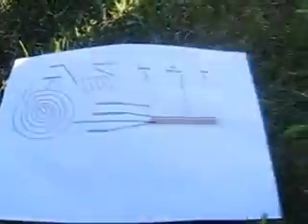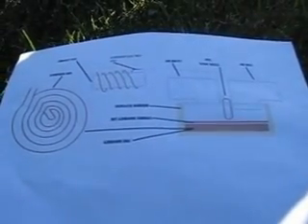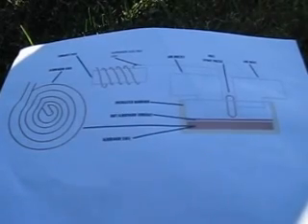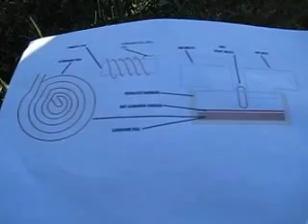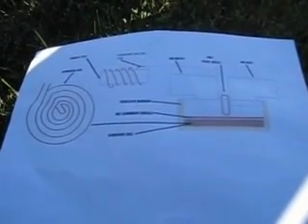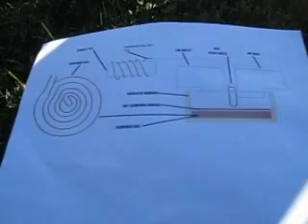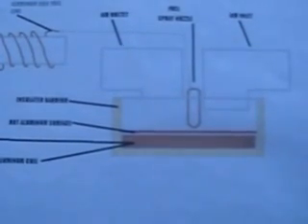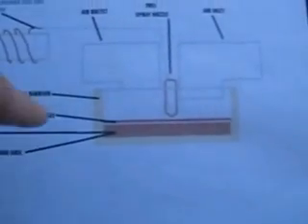Gasoline Vaporizer New Design Part 1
Hello everybody! Thanks for all the questions ideas and comments!

This video is explaining the discoveries I have made while testing my current design. This video also explains my new gasoline vaporizer design.

The design:

I will have a double insulated container. At the bottom of the container I will place an aluminum heat delivering tubing coil. This coil will fill the entire area of the bottom of the container and will be connected to the coolant line which goes into my heater core. As you all know the coolant in the coolant line running to the heater core is beyond its boiling point, this will heat the gasoline up to its vapor point. After this aluminum coil is installed I will place an aluminum heat exchanging plate on top of the aluminum heat delivering tubing coil and weld it to the side of the container sealing it off. At the top of the container I will have a removable lid. On the lid I will mount 2 elbows one for the air inlet and one for the air/gasoline vapor outlet. Along with these air inlet and outlet fittings I will connect a 1/4" compression float valve which will allow me to connect the 1/4" aluminum fuel delivery tube. This tube will connect to the float valve compression fitting which is exposed to the outside portion of the lid. Next I will have to solder the aluminum fuel delivery tubing onto the end of the valve fitting which is on the portion of the lid exposed to the inside of my vaporizer container.  The delivery tubing soldered onto the float valve will run through my container until it is almost touching the aluminum heat exchanging plate which is sitting on top of the aluminum heat delivery tubing coil. This fuel delivery coil will be spaced about 1 millimeter from bottom of the aluminum heat exchanging plate at the bottom of the container. I will coil the fuel delivery tubing spacing the sides of the tubing coil about 1/16" apart from one other keeping the coil 1 millimeter from the bottom of the aluminum heat exchanging plate. This spacing provides an escape route so the gasoline vapor can be sucked through the air/gasoline vapor outlet pipe. On the bottom side of the aluminum fuel delivery coil I will drill tiny holes which will allow the gasoline to be sprayed as a mist onto the aluminum heat exchanging plate at the bottom of the container.

As I said in the video I will try this spray method and the liquid method. When I test the liquid method I will fill the container with gasoline through the tiny holes on the bottom of the fuel delivery coil. After the fuel level reaches a predetermined level I will shut off the fuel going through the delivery coil until my container is heated up enough to vaporize the gasoline, once it is hot enough to vaporize the gasoline I will reopen the fuel delivery valve allowing the fuel to flow into the container again.

In order for my vaporizer to create gasoline vapor when my is car not warmed up I will need to install a heating element so the gas can be preheated to its vapor point so that I may run the car on gasoline vapor until my car is warm enough that the coolant circulating through the heating coil can heat the gasoline up to its vapor point. I am not yet sure how I will install the heating element. I may drill holes through the aluminum heat exchanging plate which is against the heating coil then run some wire through it and short it out like you would a heating element in a space heater this way it is all confined and there is no risk of igniting the vapor since it will be sealed off from the portion of the container containing the gasoline.

Please share your ideas, ask questions and comment! As a group of united people we will succeed!

If you would like to help fund this project please click the link bellow! Thanks!